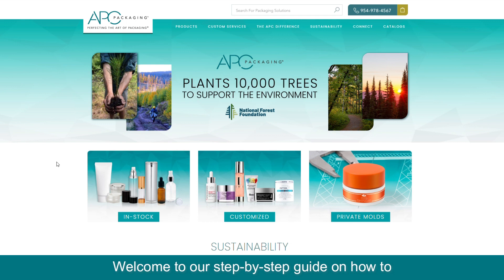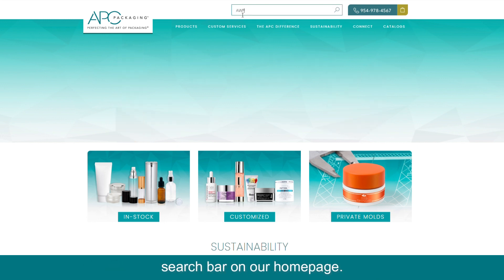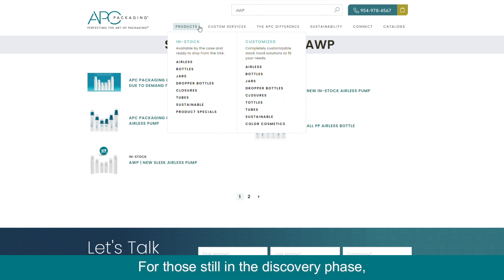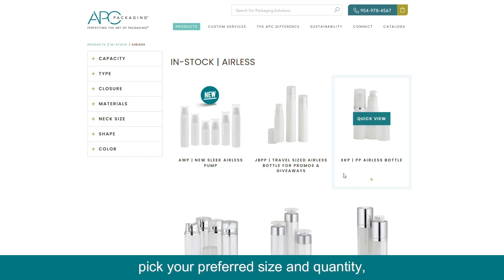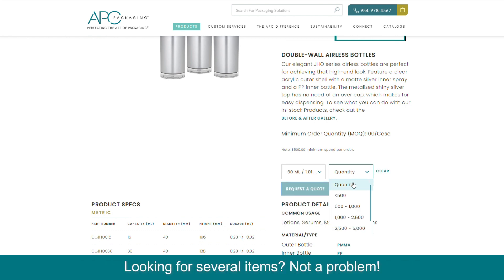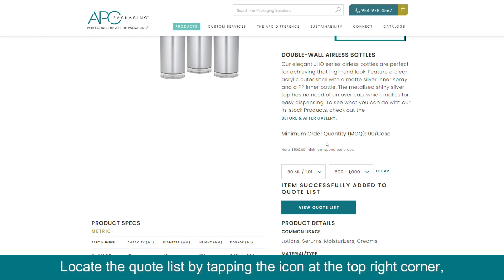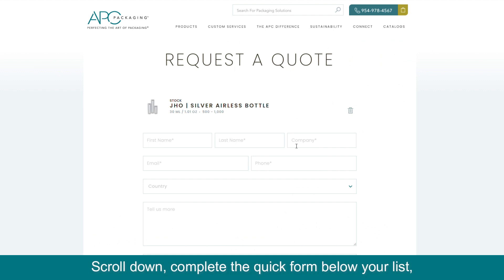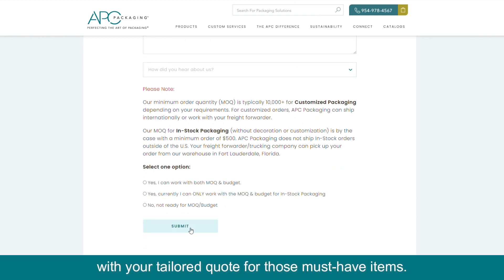In-Stock Quote Request | Demo | APC Packaging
Welcome to our step-by-step guide on how to effortlessly search and request a quote on our website! A member of our team will promptly get in touch with your tailored quote for those must-have items.